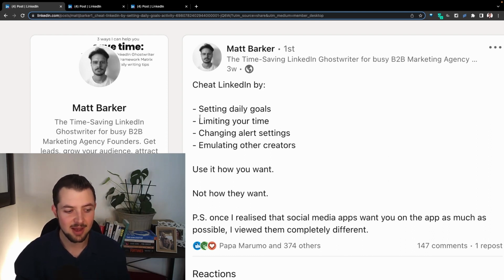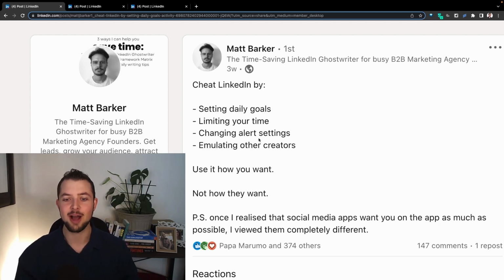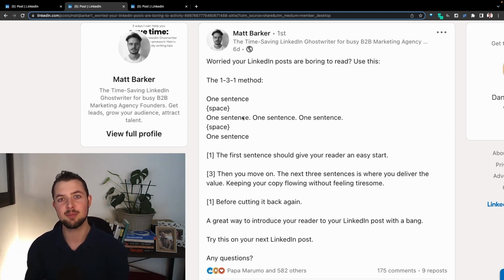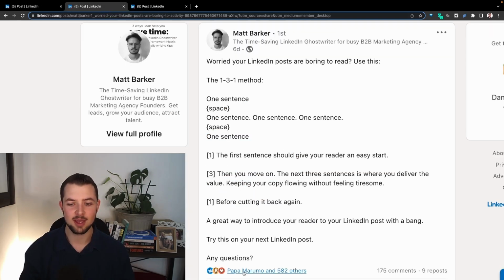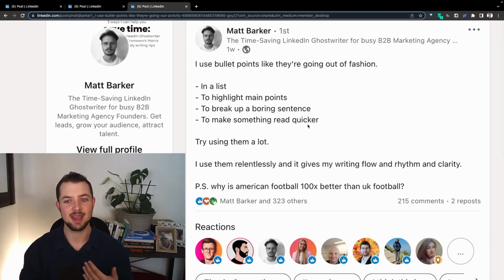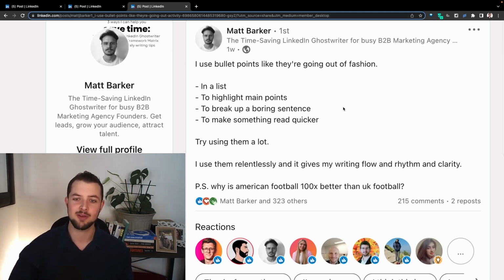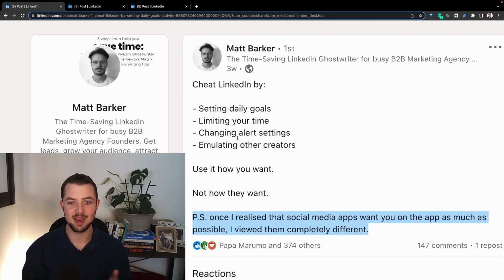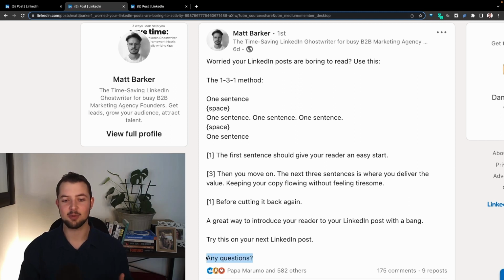He's made 750 LinkedIn posts and has 30k+ followers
Matt Barker has mastered the art of short form content on LinkedIn.

Learn his method and apply it to your own content to boost engagement:
1) Hook
2) Structure
3) CTA

When you're ready, I've created a course that shows you how to make sales using LinkedIn:

FREE weekly LinkedIn tip on how to sell better and grow your business: